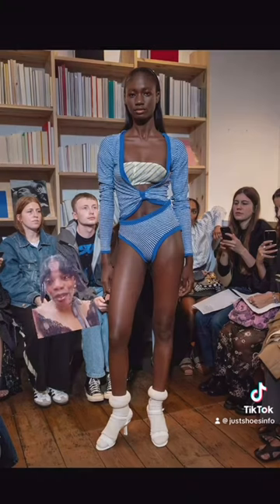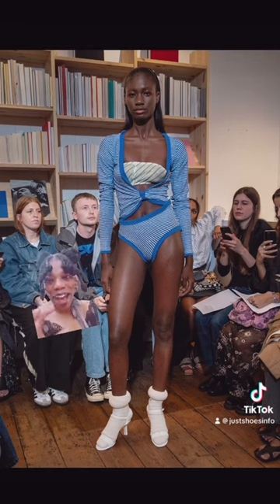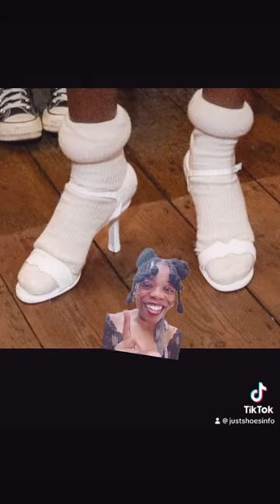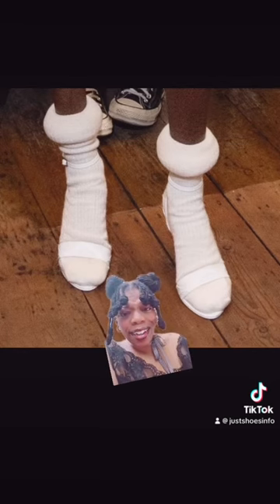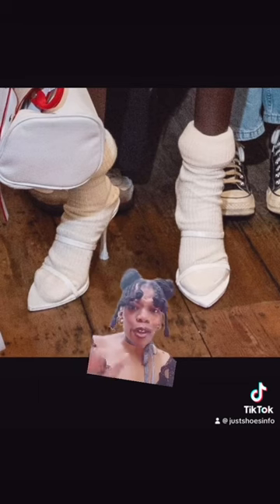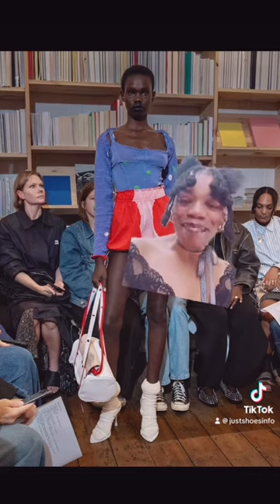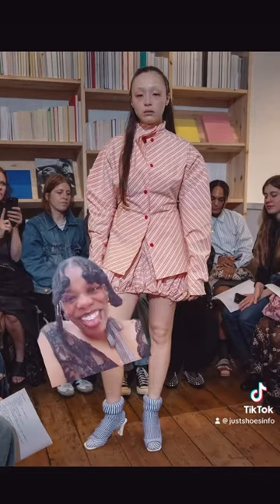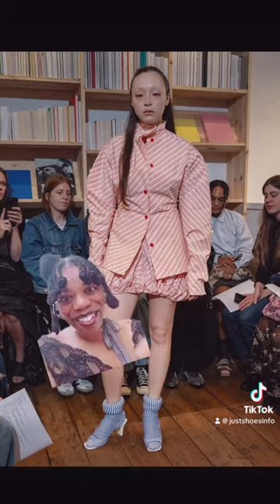ss24 LFW shoes: TALIA BYRE